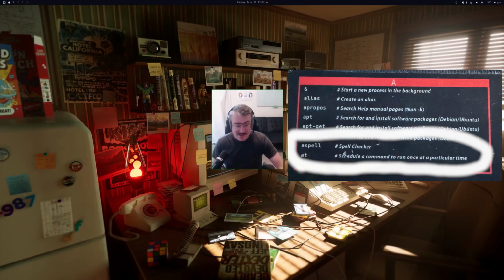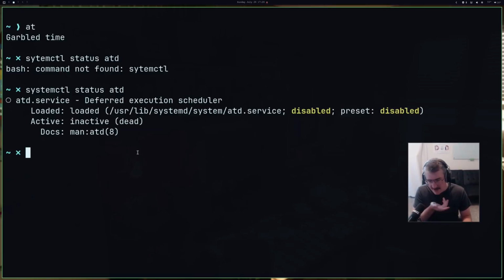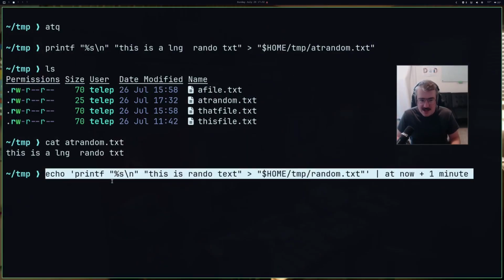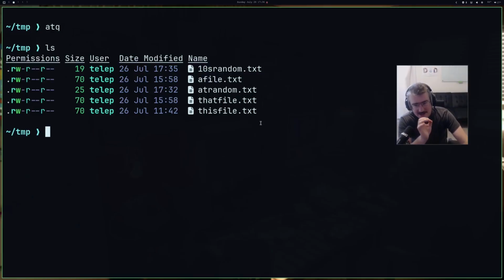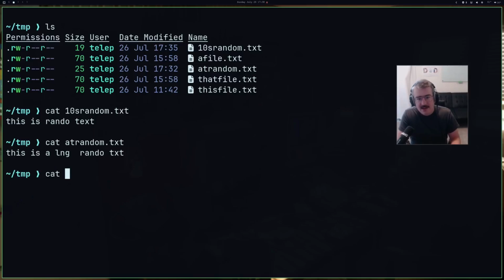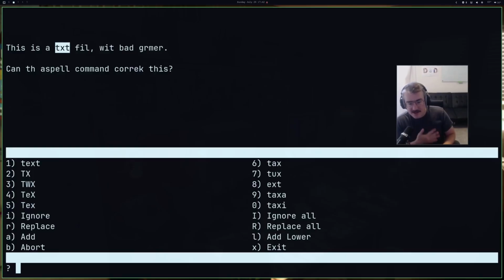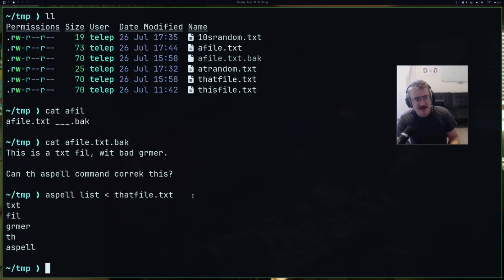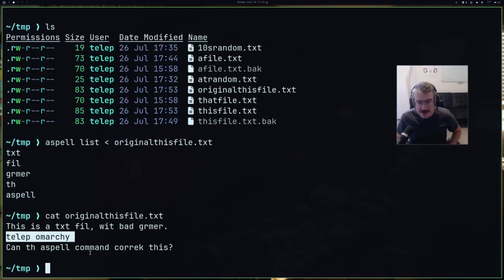Linux Alphabet Commands: aspell, at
Learn the apt commands in Linux terminal. This video shows how to use aspell; a spell checker  commands and at; a command scheduler tool.

Part of the Linux Alphabet Commands series - exploring essential Linux commands one letter at a time.